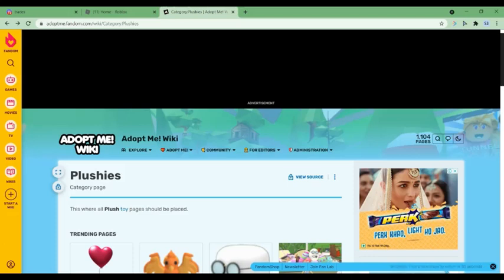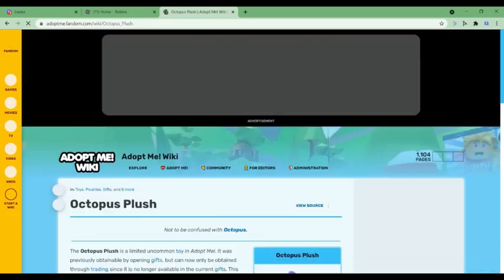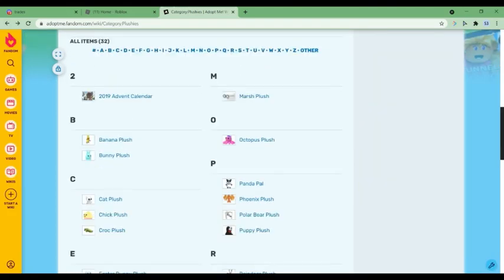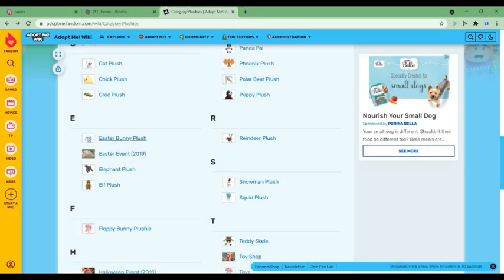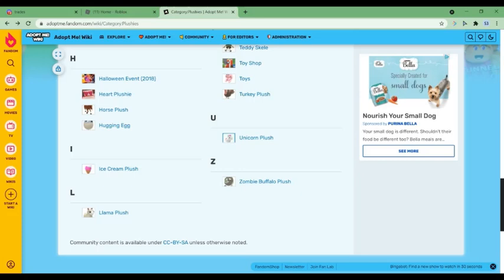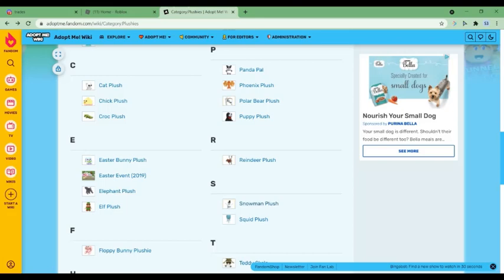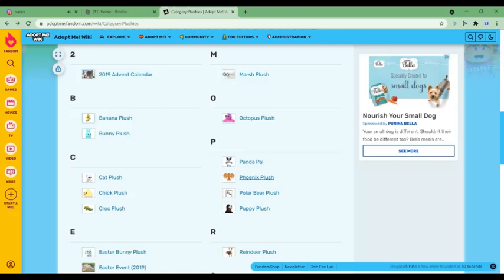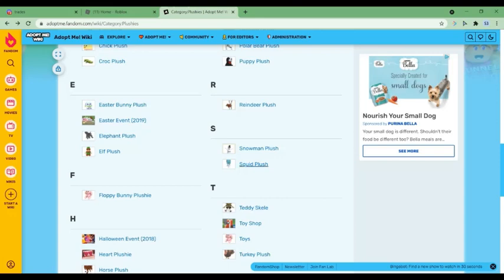NEW UPCOMING PETS!! (pets have a link with plushies?)🐇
Also there has been some problem with my MIC so pls put ur volume very high while watching!!! I have also started a new challenge!!! Soon after i am done i will upload the video!!!. Until then guess what challenge will it be 👀 . I hope u also agree with me about the upcoming pets!!!

 for special giveaways and announcements!! Thank you and have a nice day!!